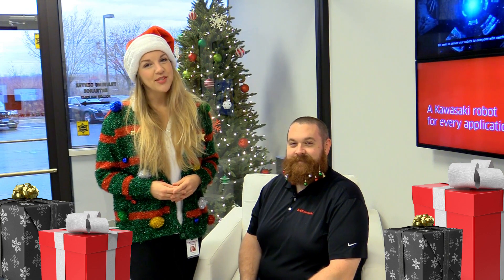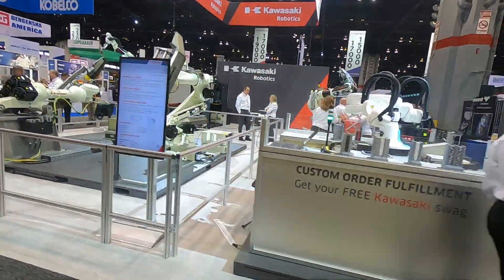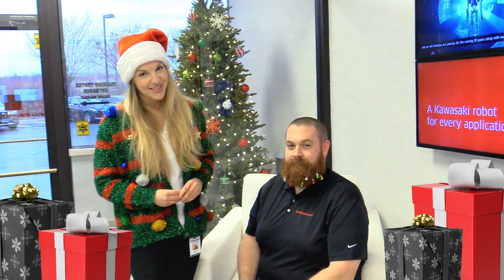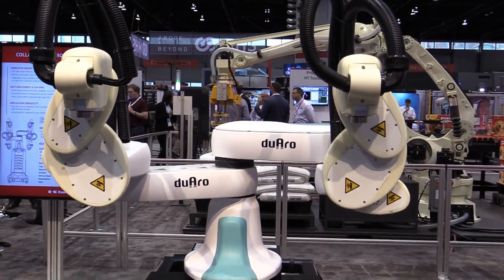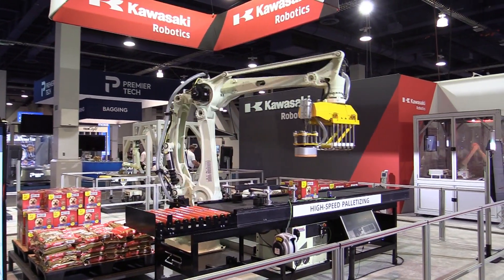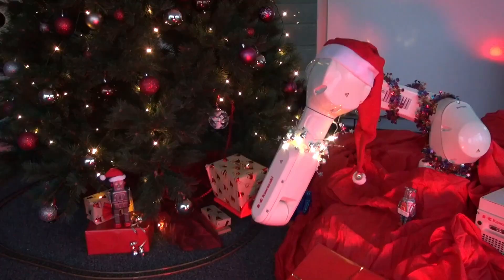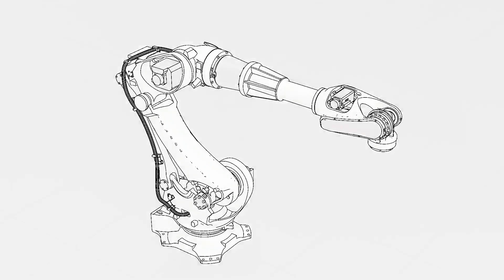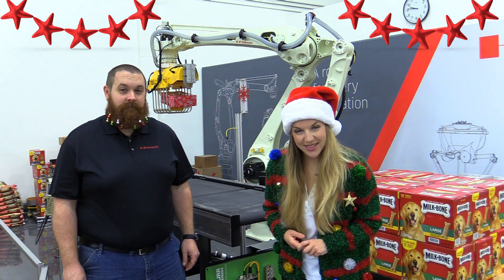KTV Episode 10: 2019 Year in Review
In this festive episode of KTV, hosts Johanna and Leith recap the advancements Kawasaki Robotics made in the last year, including the launch of two new robots: the collaborative duAro2 and long-reach, high-payload BX200X.